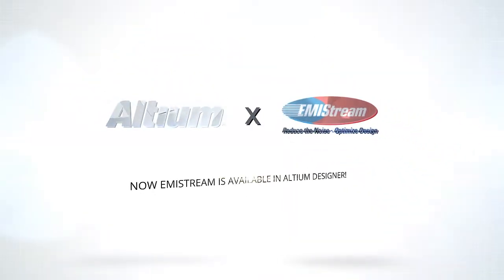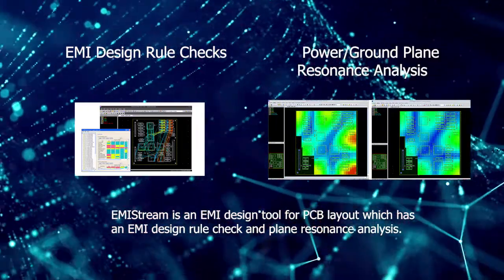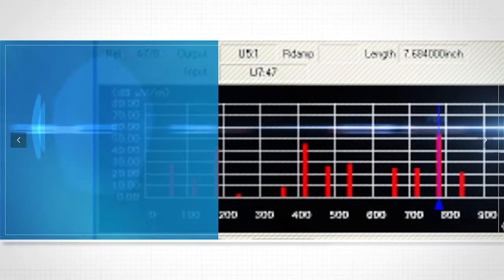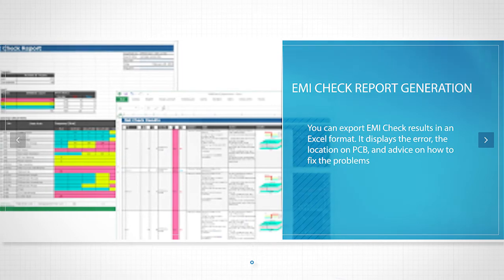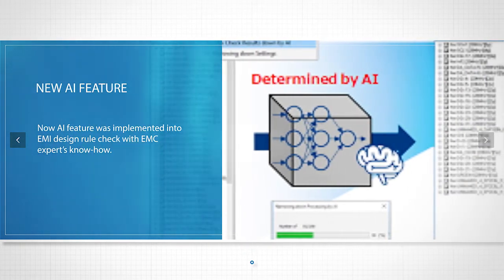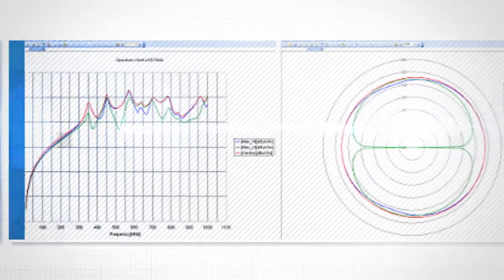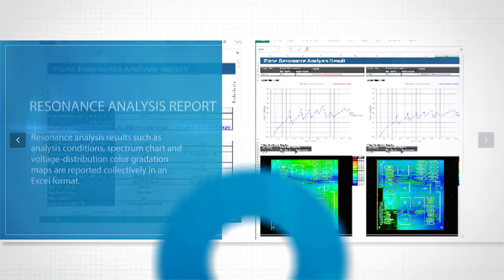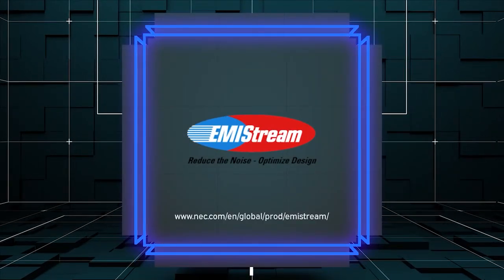Altium Designer X EMIStream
Now EMIStream is available in Altium Designer Extension!!! For those who are using Altium Designer and facing EMI problems, please check Extensions and Updates to find "EMI Design Rule Checker" and "Plane Resonance Analyzer".